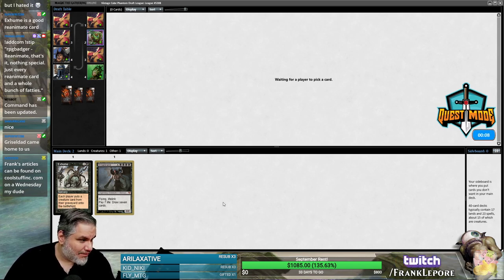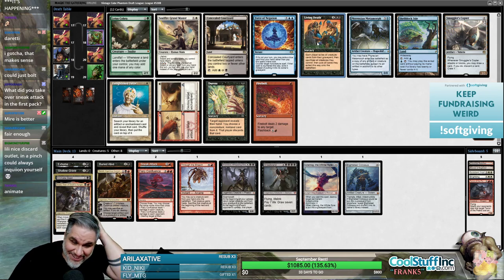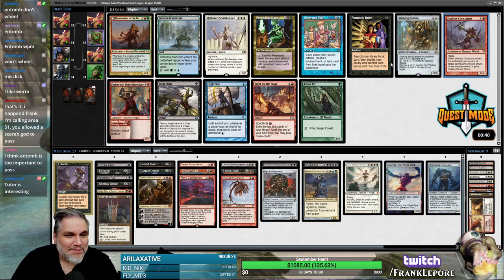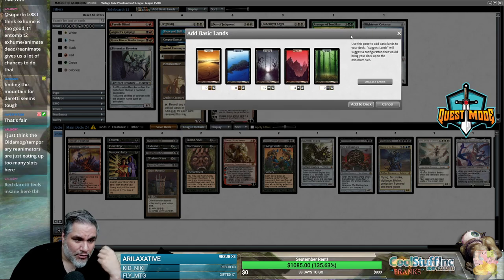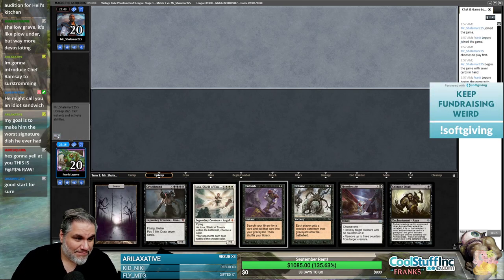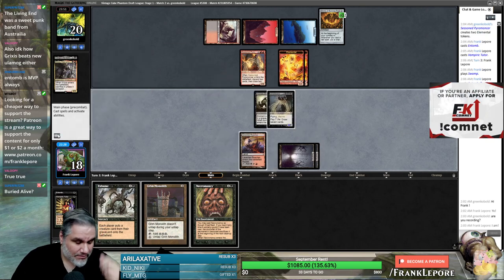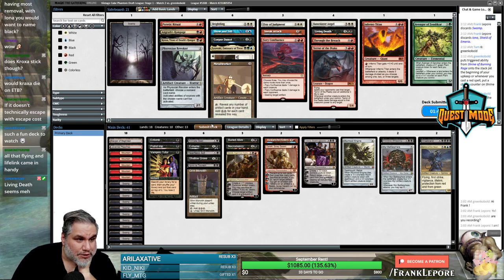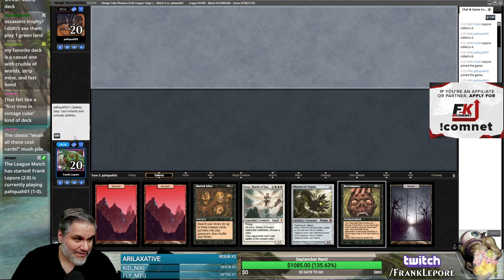(Magic Online) Vintage Cube Stipulation Draft #38 - 8/21/20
"Reanimate, that's it, nothing special. Just every reanimate card and a whole bunch of fatties."